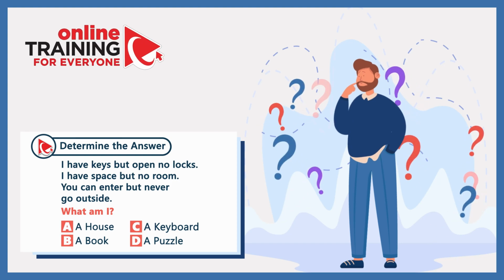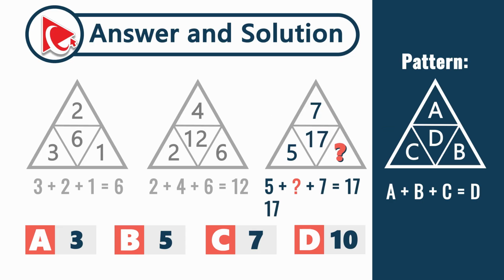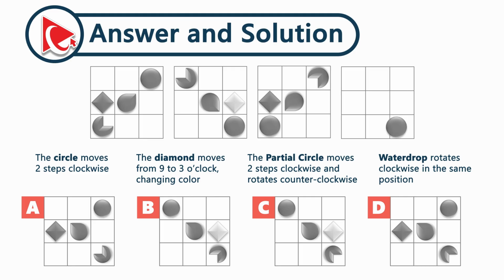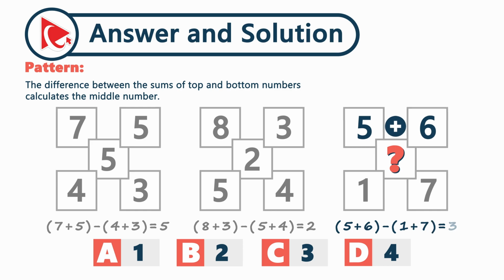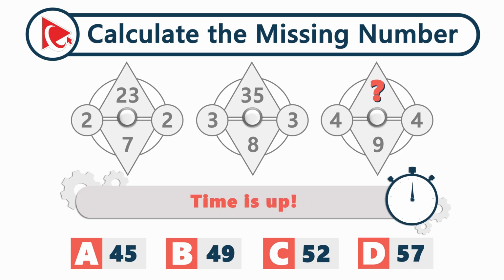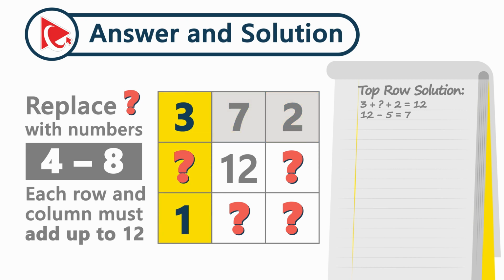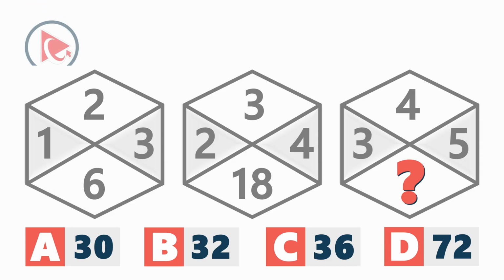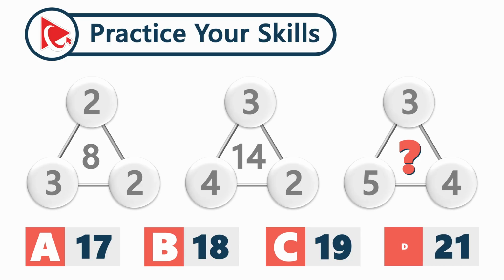How to Pass Pass the Admin Assistant Aptitude Test – Full Guide & Answers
Are you preparing for an Administrative Assistant Aptitude or Pre-Employment Test? In this video, we break down realistic sample questions and provide clear, step-by-step explanations to help you pass with confidence.

Whether you're facing a data entry, verbal reasoning, logical thinking, or situational judgment test, we’ve got you covered with essential strategies, detailed answers, and time-saving tips.

✅ Learn how to interpret tricky questions
✅ Master logic, prioritization, and communication-based tasks
✅ Build confidence before test day
✅ Understand what employers are looking for

This is ideal preparation for administrative, clerical, office support, and executive assistant roles across industries.